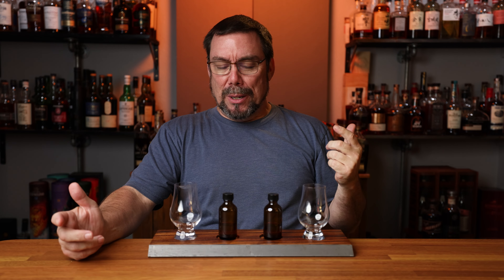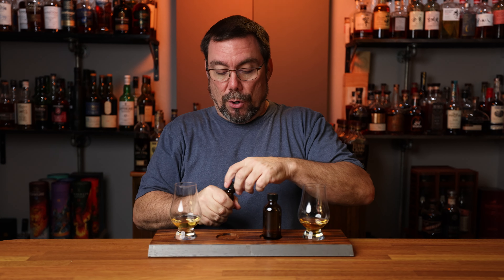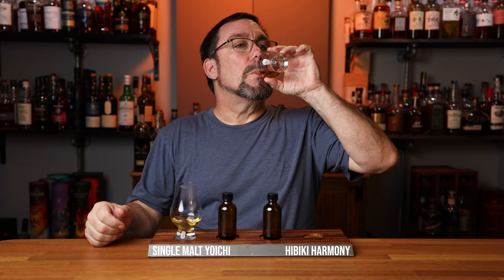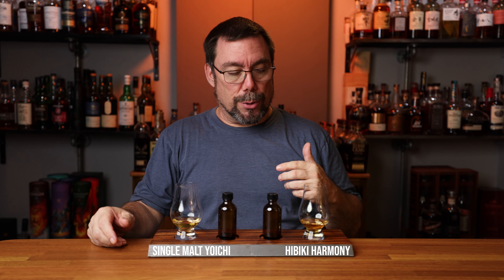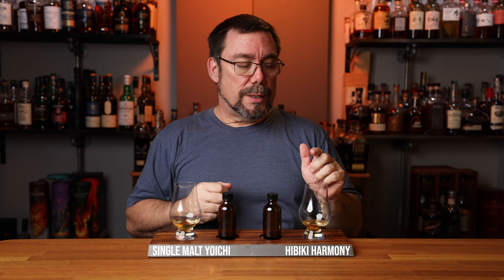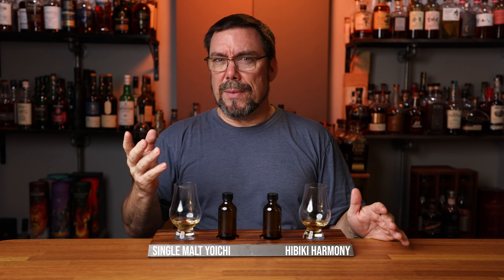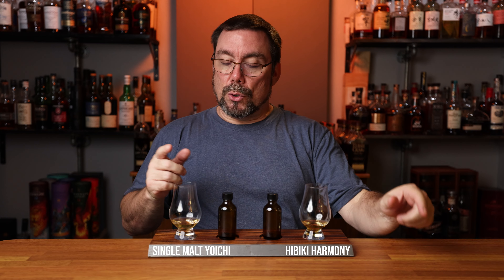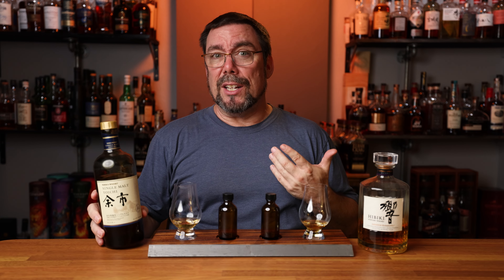Hibiki Harmony vs Single Malt Yoichi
In this video I will put Hibiki Harmony up against Single Malt Yoichi and see what comes out on top.

Bar Tools:
2 oz glass bottle